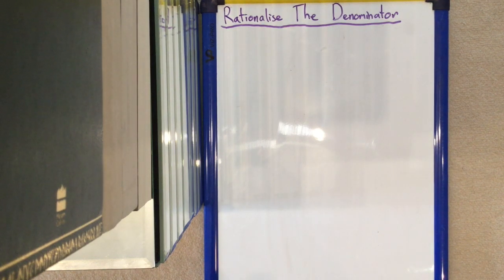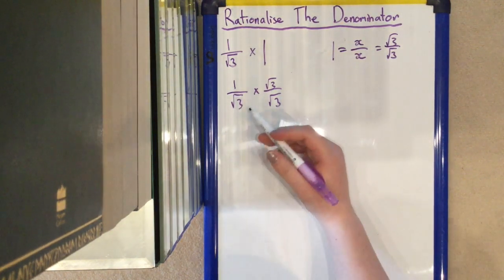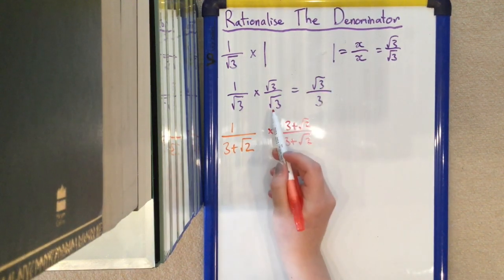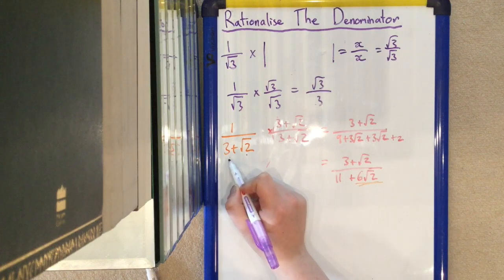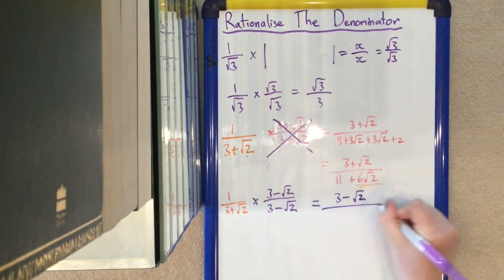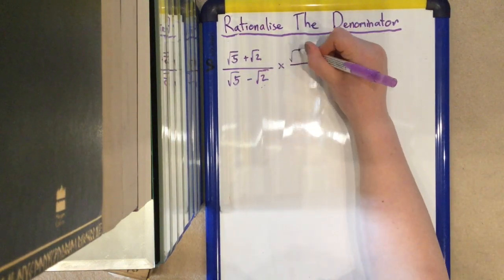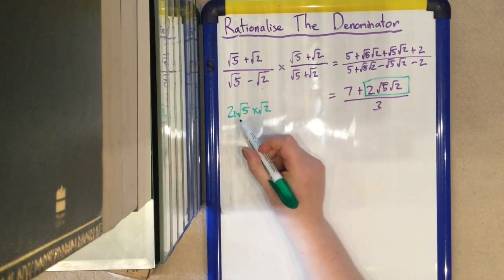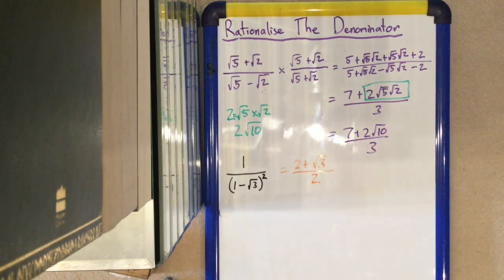How to Rationalise the Denominator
How to rationalise the denominator of a fraction when there is a surd present. practise for one and two term denominators. followed by worked examples and a practise question.